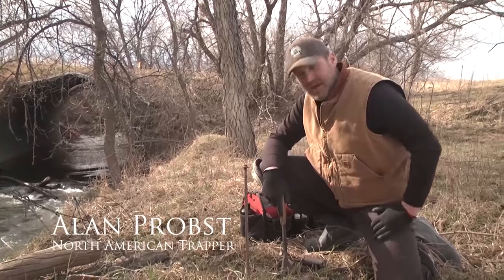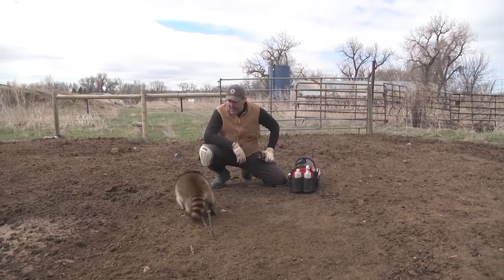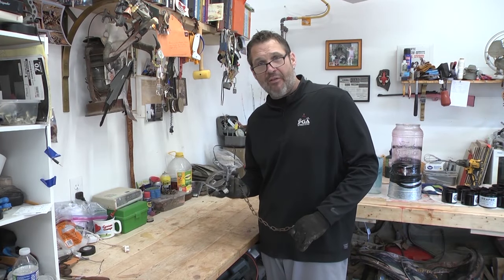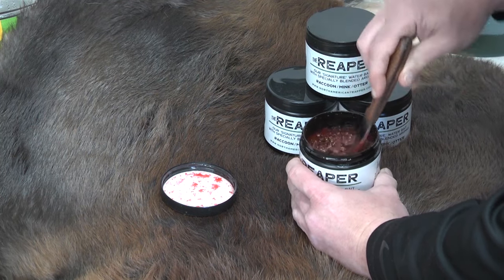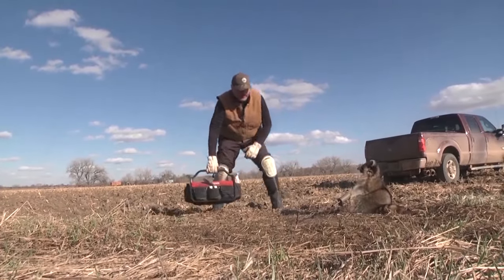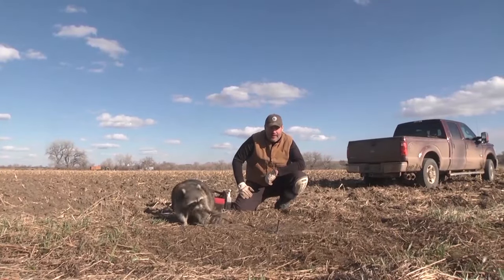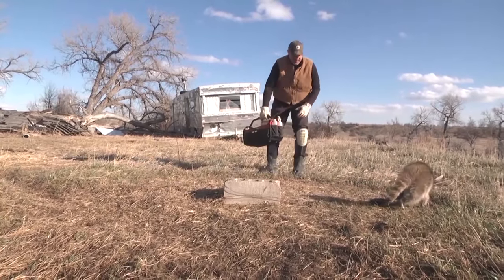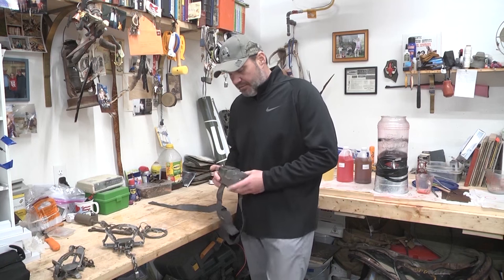RACCOON TRAPPING with Dog Proof Traps ~ Catch those Nest Raiders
The North American Trapper Raccoon Trapping DVD shows the system used to have serious success with the Duke Dog-Proof trap using our Coonbuster DP bait and Magnet Trailing Scent. This footage will show anyone how to have serious success handling these night marauding Nest Raiders.

KEYWORDS: Fox Bobcat Coyote Raccoon Opossum Skunk Trap Traps Trapping Snare Snares Snaring Cable Cables Restraints Turkey Deer Hunting Nest Raider Raiders Dirt Hole Flat Set Pocket Set Dog Proof Duke How To Make Best Beginner Trapping Cage Bait Lure Baits Lures Scents Scent Atttract Attractant Alan Probst